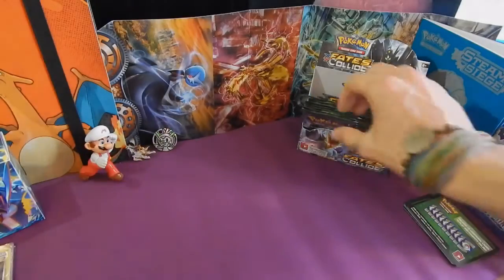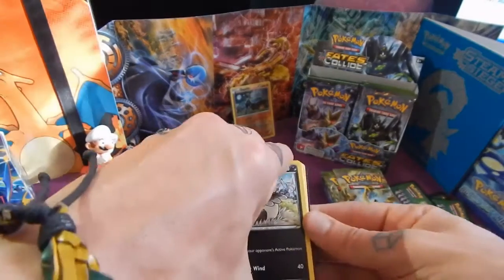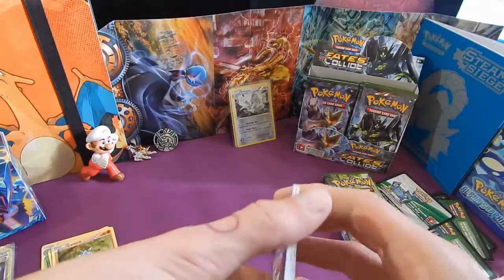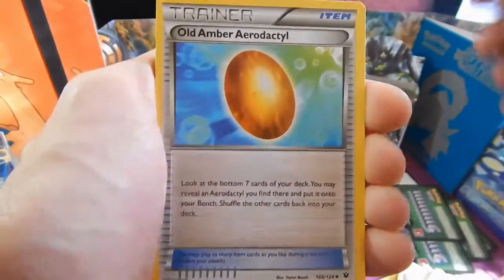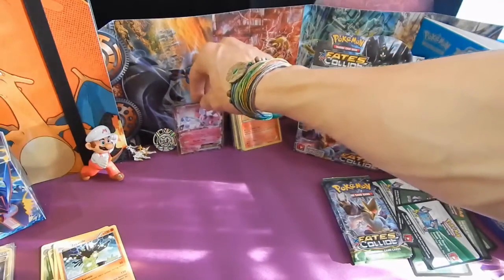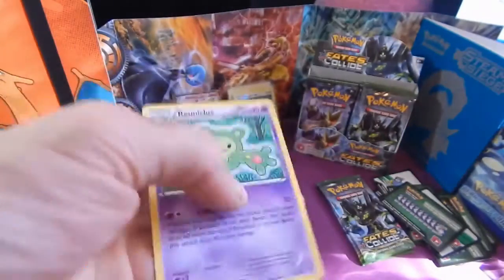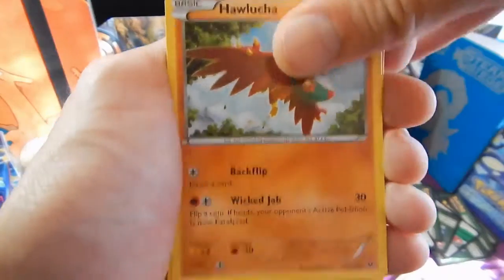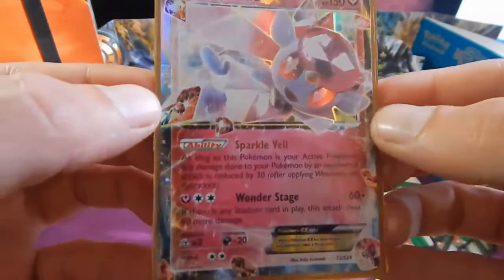POKEMON TCG FATES COLLIDE BOOSTER BOX 3/4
Here is Part 3 of the Fates Collide Booster Box Opening!
GBPT presents part 3 of Pokemon TCG Fates Collide Booster Box with another 9 packs!

Part 3 of 4 of the Pokemon TCG Fates Collide Booster Box. Hope your having a sputiful day wherever you are x)

Were straight back in the mix again with the next part of the booster box for you lot. Catch the last part later on this evening !!

Content in this video is a product, purchased from highly recommended Chaos Cards.

Brand new day, brand new adventure to us all here at "GBPT Channel"

POKEMON TCG | POKEMON TCGO | TRAINER BOX AND BOOSTER BOX OPENINGS | GAMEPLAY

POKEMON GO | GAMEPLAY AND PG TIPS

FAN MADES AND ROMS | NUZLOCKE | RANDOMIZER | VERSUS AND CO-OP

Soooo much more to look forward to in the near future, like VGC and 3ds Capture of Pokemon Sun and Moon !!!

Our Youtuber Inspiration:

Pokemon Card Openings= Primetime Pokemon, Unlisted Leaf, Pokemon Evolutionaries, SuperDuperDani, PokeGrownUps, Pokevault, JordanJapan, Pokecapital

Pokemon GO= Sundee, MasterOV, Vikkstar, Ali-A, Lachlan

VGC= Shady Penguinn, Justin Flynn, Verlisify, Woolfie

Playthroughs= Munching Orange, Gameboy Luke

We promise to become better and grow together. To learn and share more and more invaluable information each day.

The more we can interact with you guys out there, the more positive results and changes will happen for this channel!!

Crew

Kozu: The motion Graphics Guy

Mat: The Slowking of Highdeas

Mark: Kanto League Champion.
Seeker of Peace n Love, BBV, Audio/Visual Editing